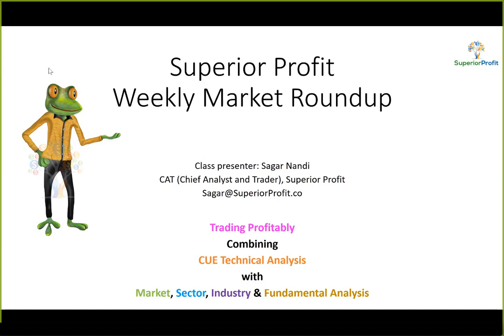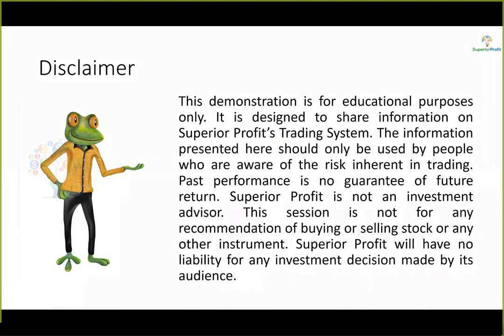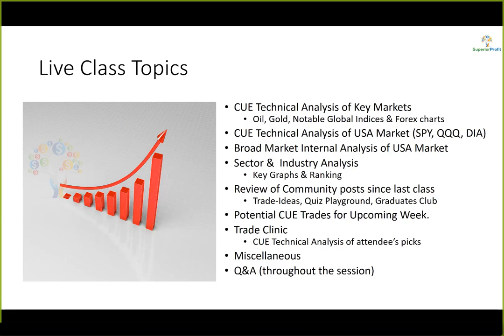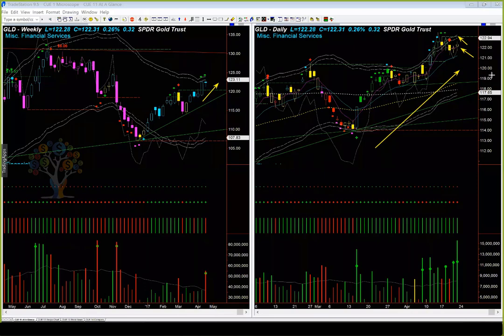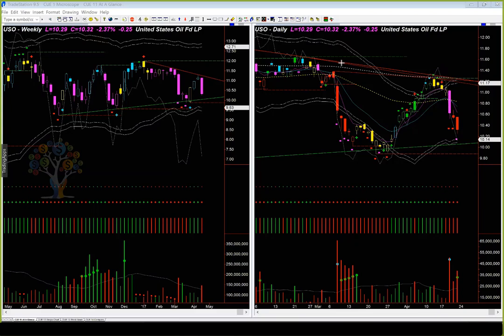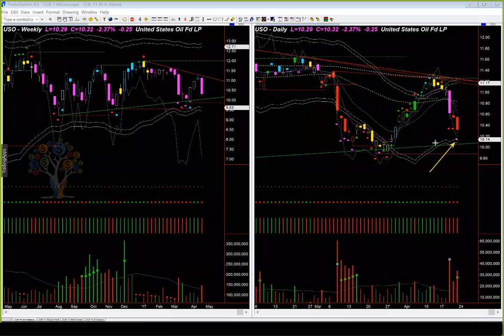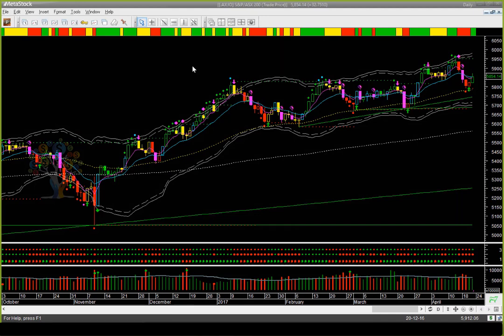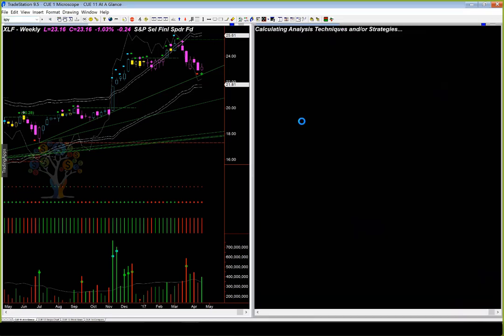Weekly Market Roundup 22nd Apr 2017